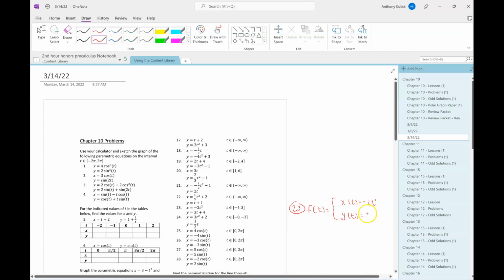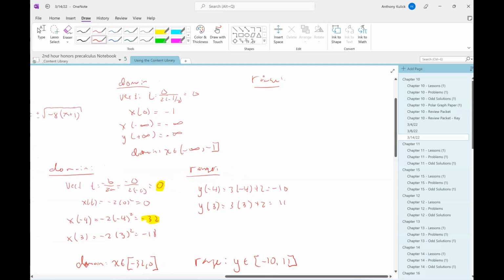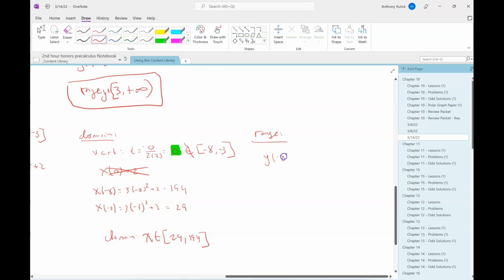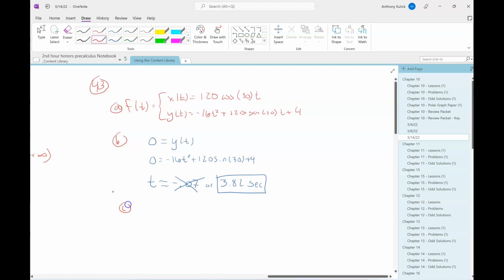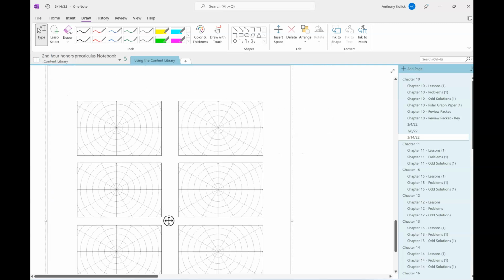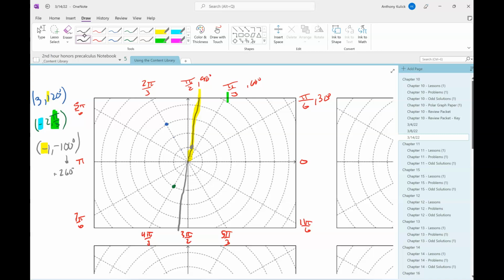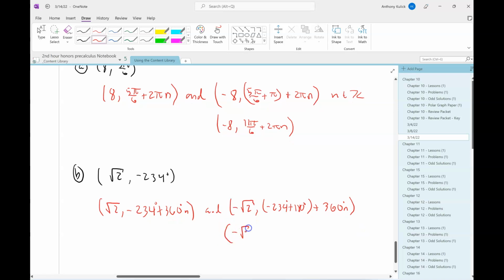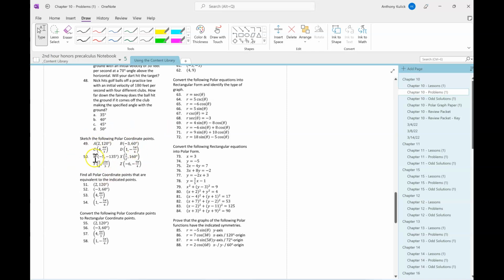3/14/22 HTPC - 2nd hour